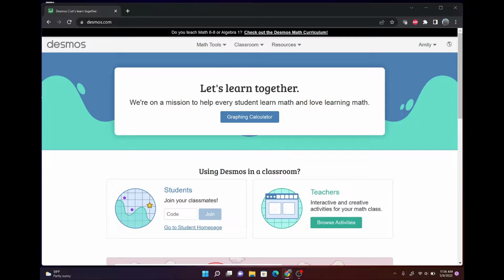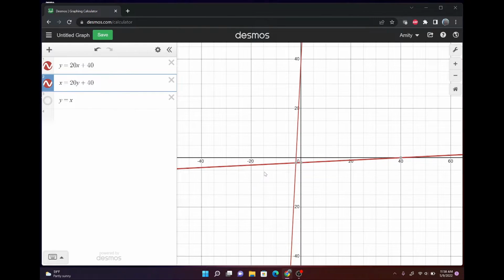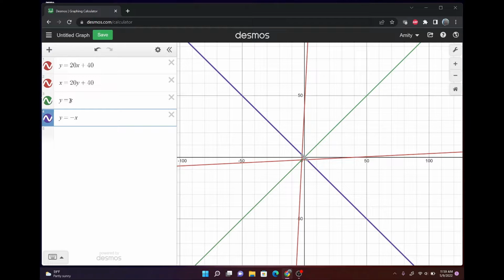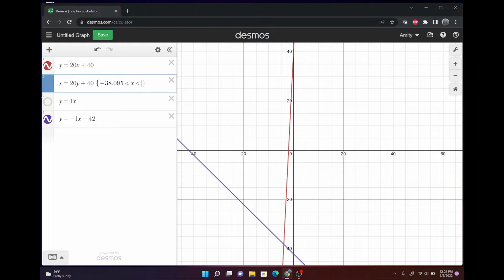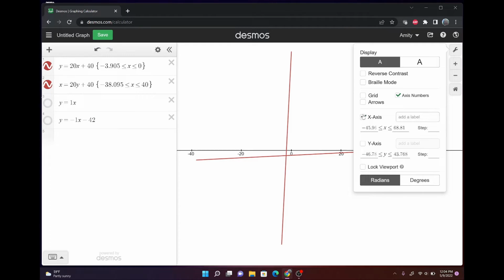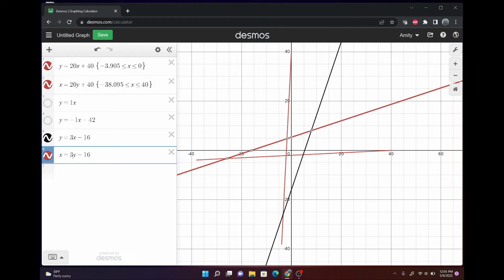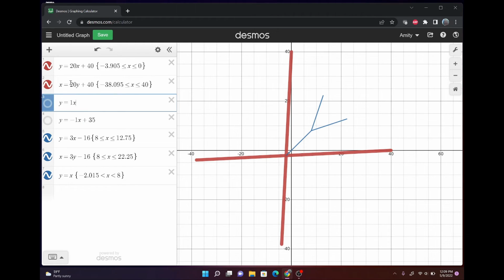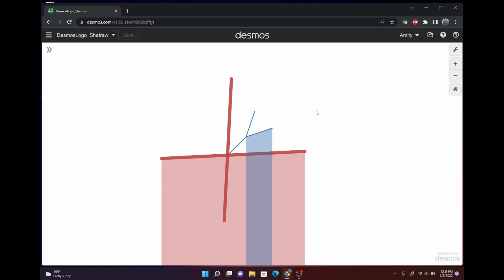DESMOS Inverse Project - Linear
Mrs. Shatraw demonstrates how to use linear inverse equations to make symmetrical letters on the diagonal line y=x.

Be sure to check out the other video as well, which shows how to make a heart shape using parabolas/quadratic inverses.  Includes extra credit algebra on how to properly restrict the domain. Check that video out at:

There is also an old video that shows the whole process for inversing using algebra, and shows how to put the inverse into DESMOS the *proper* way, with correct inverse notation. Doing this on a pair of inversed lines is also extra credit.  This video does the letter M